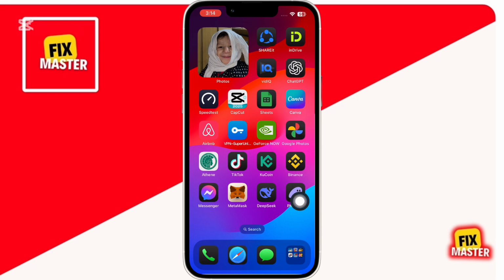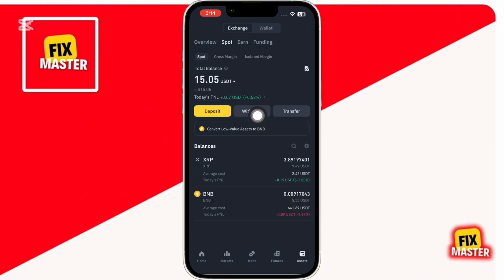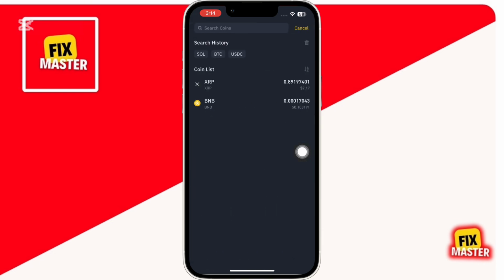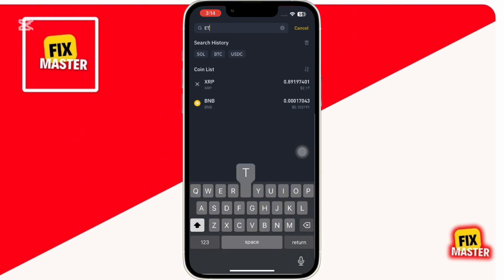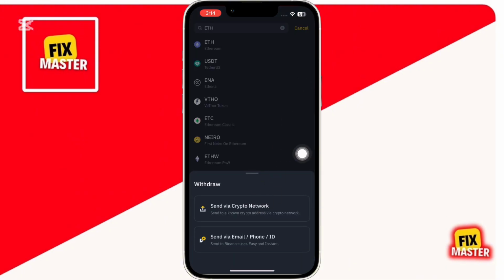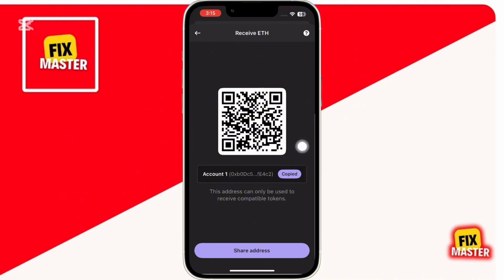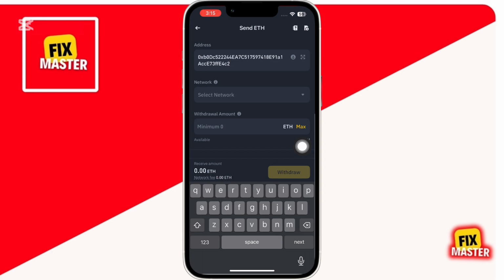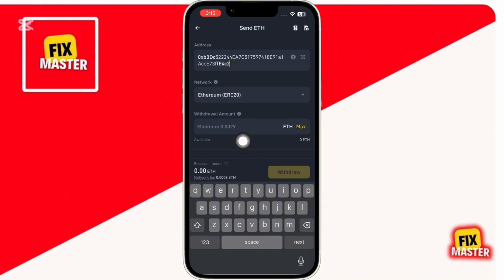How To Transfer Ethereum From Binance To Phantom Wallet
Learn how to transfer Ethereum from Binance to Phantom Wallet easily and securely. In this step-by-step guide, I'll show you the exact process to send ETH from Binance to Phantom, including the correct network selection, transaction fees, and transfer time. Avoid common mistakes and ensure a smooth transaction. Watch now and safely move your Ethereum to Phantom Wallet!